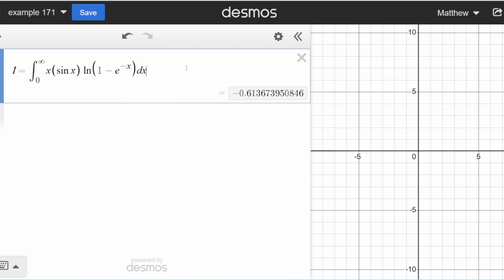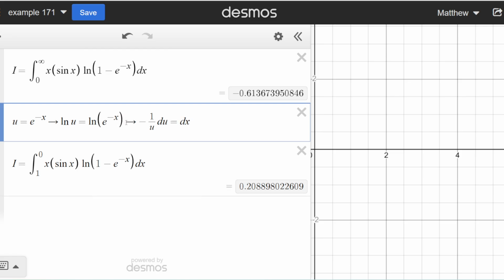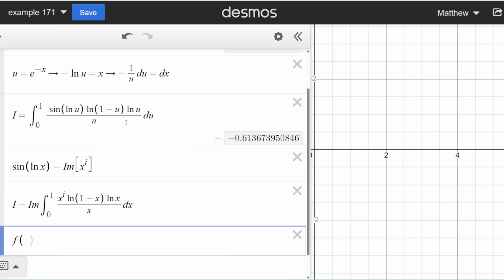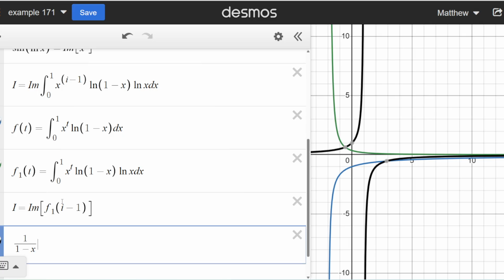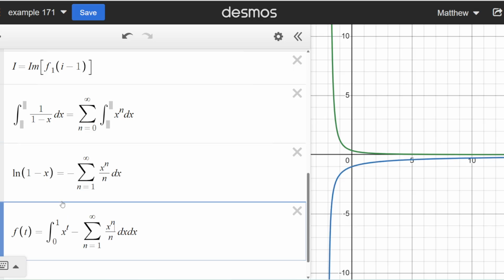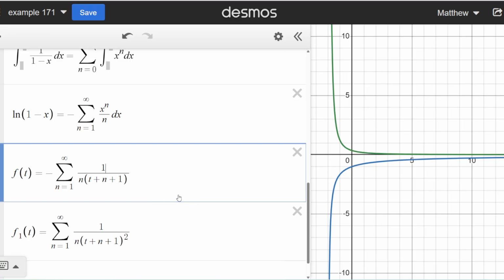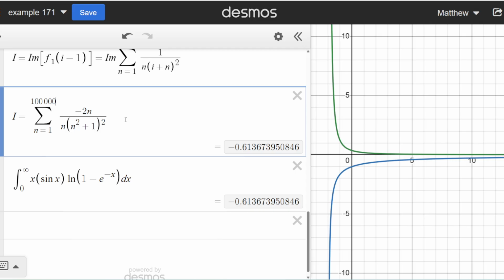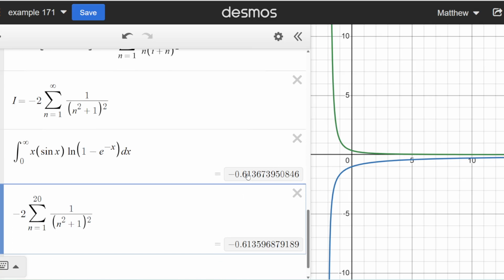Feynman integration example 171 - ∫ from 0 to ∞ of (x · sin(x) · ln(1 − e^(−x))) dx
Evaluating ∫ from 0 to ∞ of (x · sin(x) · ln(1 − e^(−x))) dx using Feynman integration, complex numbers, and expressing the answer as an infinite series.